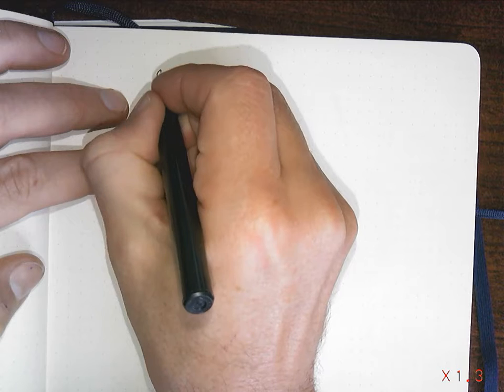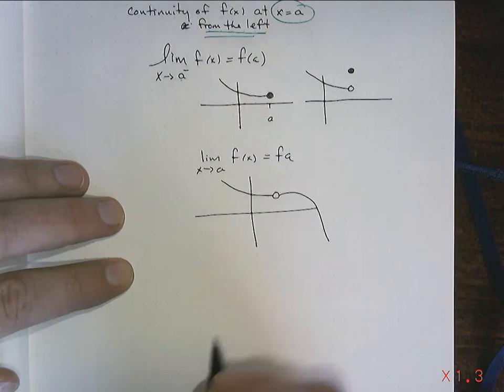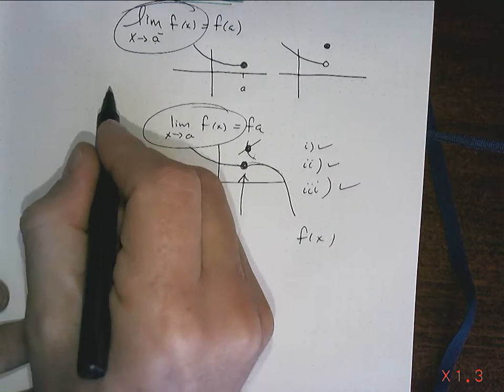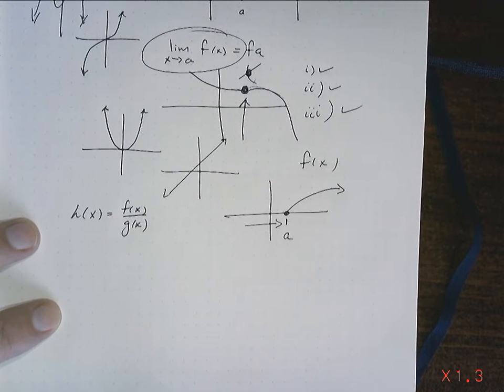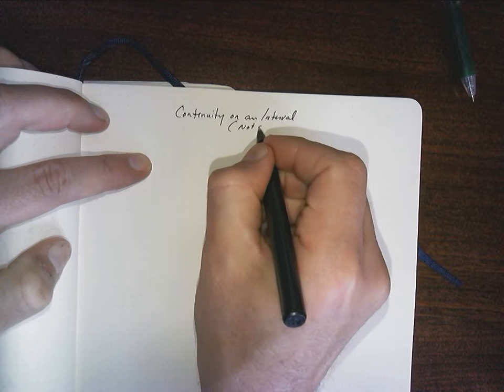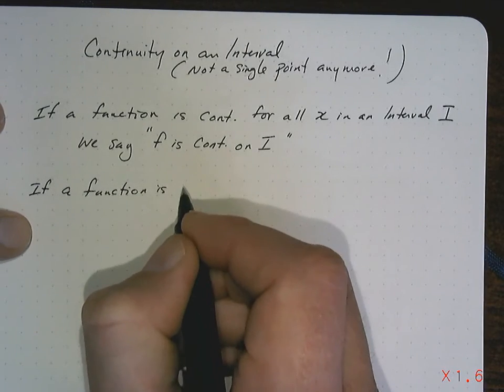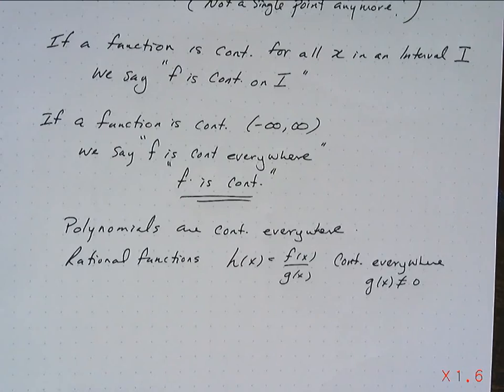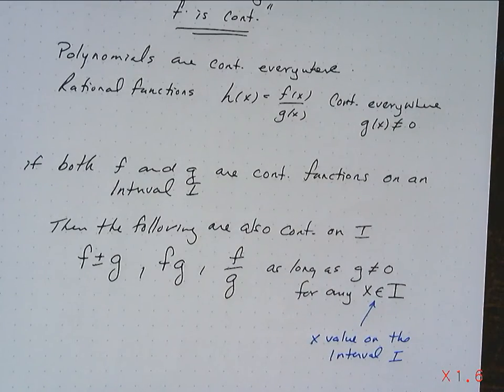Continuity on an Interval introduction